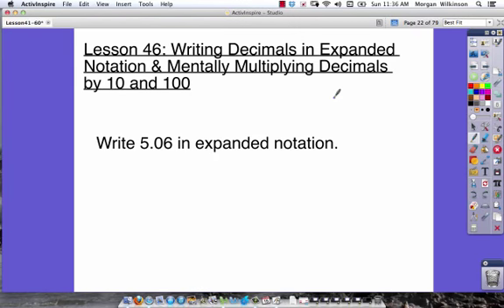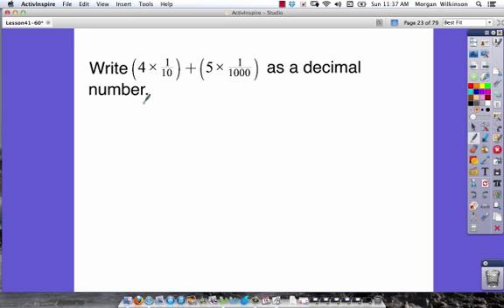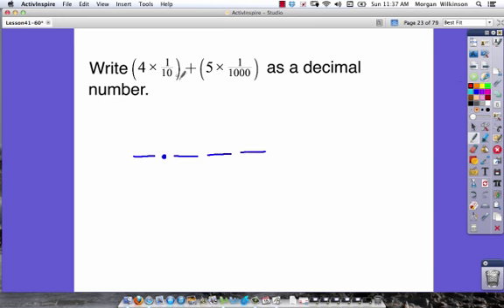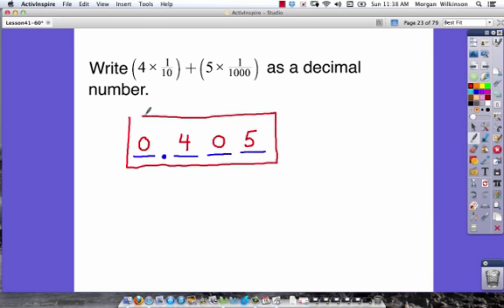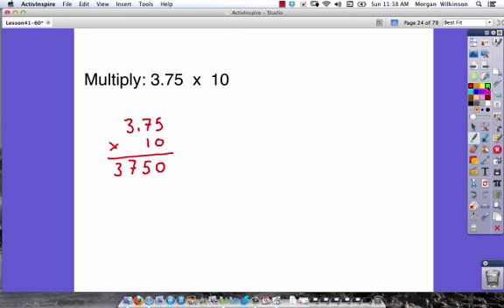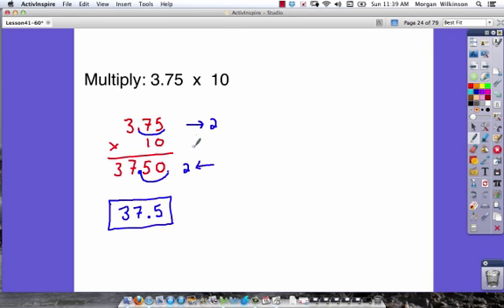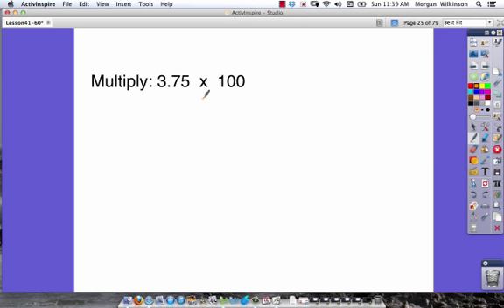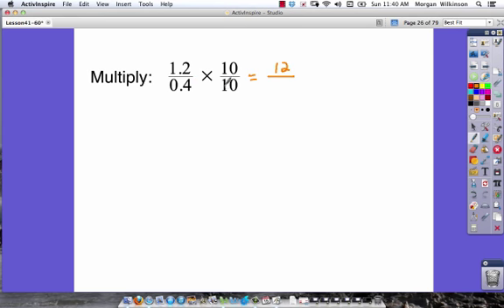Saxon 76 Lesson 46